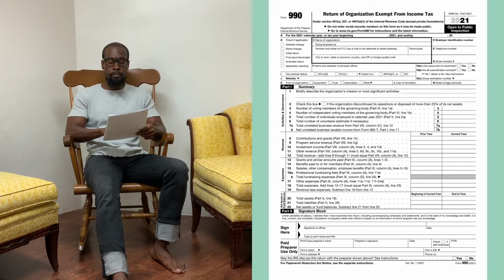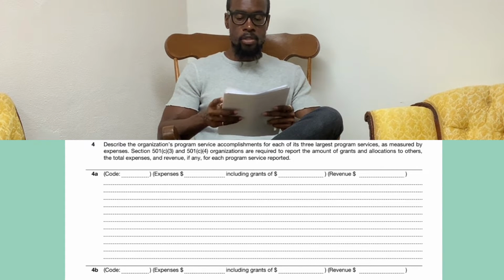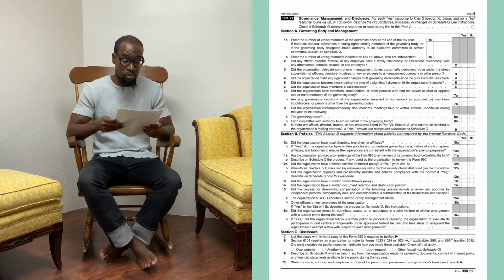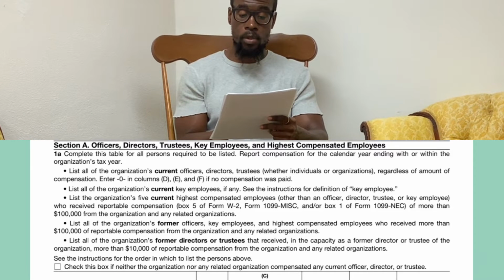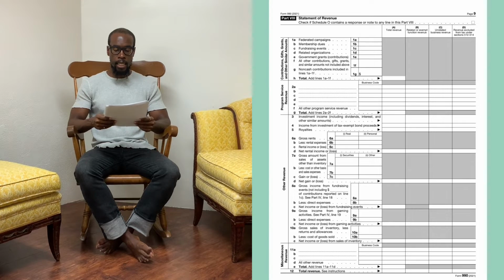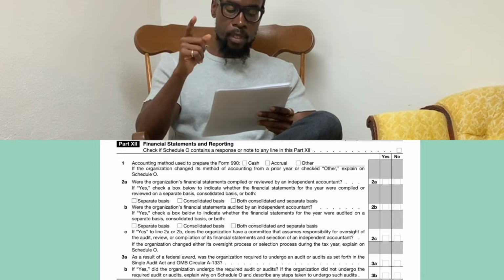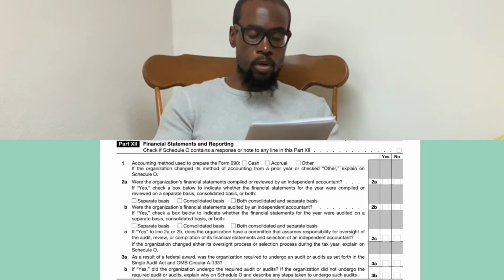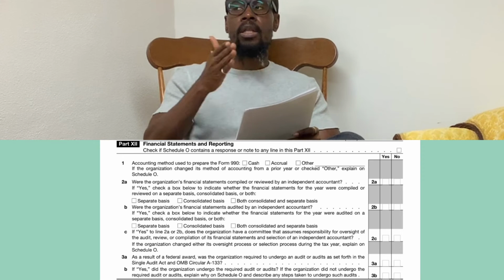T-SOA Board Bootcamp: The Form 990 - Tips and What You Need To Know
This video is a walkthrough of the Form 990. In Session 4 of our Board Bootcamp, Reporting Responsibilities of a Nonprofit Board, we discuss the Form 990 as one of those key responsibilities for nonprofits to fulfill. In this video, we go through the different parts of the form and share tips/what is important to know when completing it.

Missed Session 4? No worries, watch all four parts now to get caught up! We also did a recap of Session 4 where we answered questions about key topics in the session.

- What's T-SOA's Board Bootcamp? -
Are you a board member for a nonprofit organization or aim to be one someday? This series will teach you the best practices of and what it means to be such a board member.

Welcome to the T-SOA YouTube channel!

- What’s T-SOA? -
T-SOA, also known as T-SOA, Certified Public Accounting Services, is an accounting firm based on Oahu, Hawaii. Providing services in consultations, taxes, bookkeeping, and payroll, we aim to serve a capacity to enhance value in the lives of our clients (individuals and businesses).

The Team at T-SOA